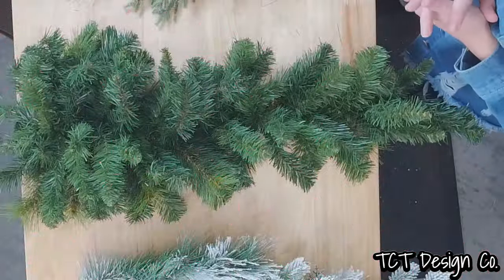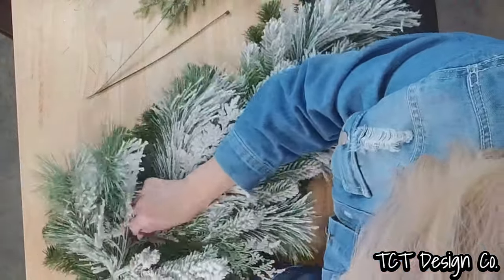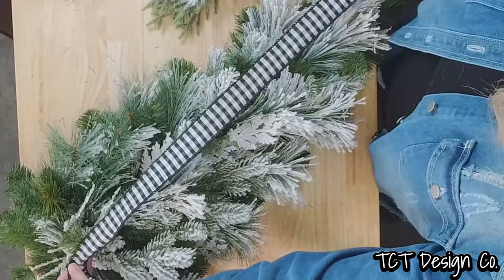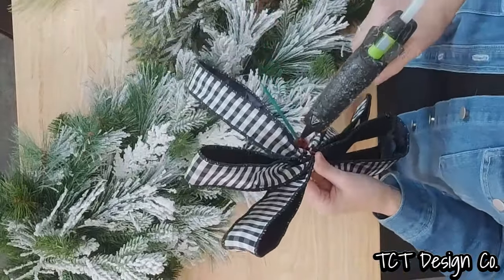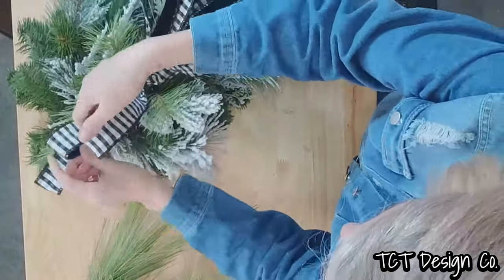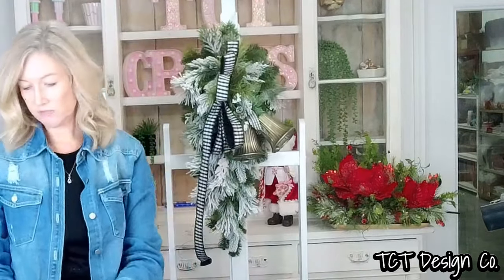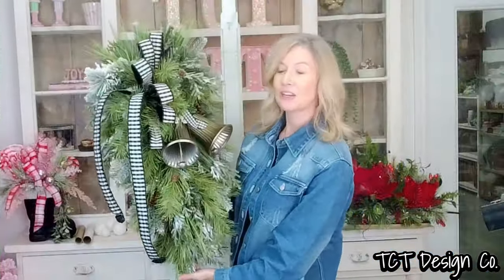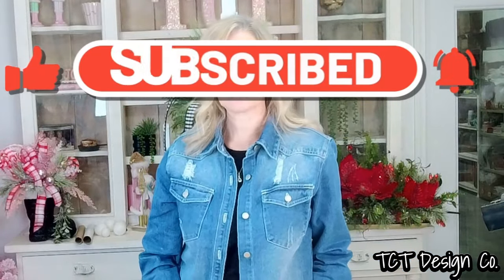DIY Farmhouse Rustic Winter Swag with Bells & Buffalo Plaid | Step-by-Step Holiday Decor Tutorial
Add a touch of rustic charm to your home this holiday season with this DIY Farmhouse Rustic Winter Swag featuring classic buffalo plaid ribbon and elegant bells. In this tutorial, I'll guide you step-by-step through creating this stunning farmhouse-inspired swag that’s perfect for your front door, mantel, or entryway. The mix of frosted greenery, textured ribbons, and rustic bells will bring a cozy, festive vibe to any space.

Whether you're a seasoned crafter or a beginner, this project is simple and fun to follow.

Northwoods Pine Spray - SOLD OUT

Amazon Bells